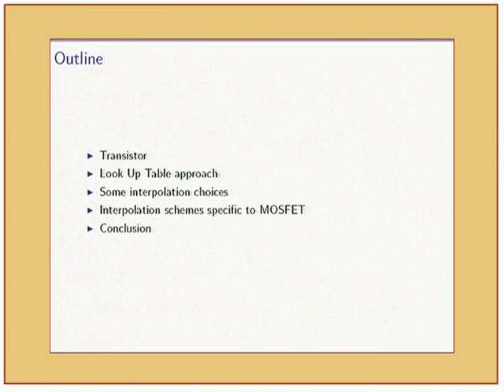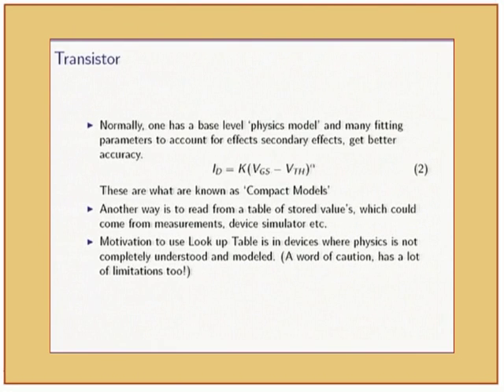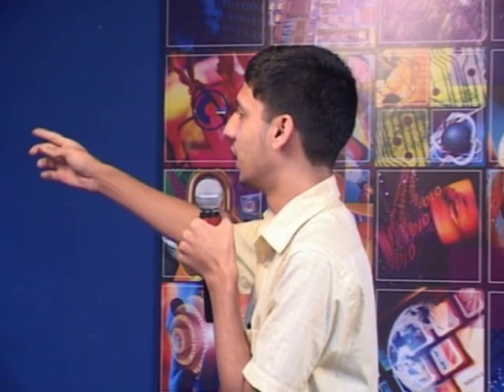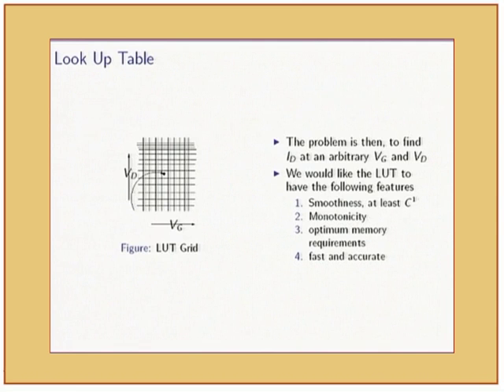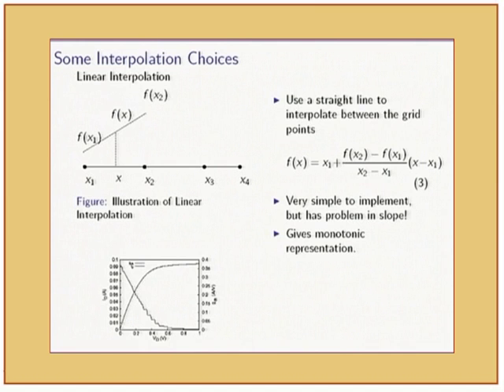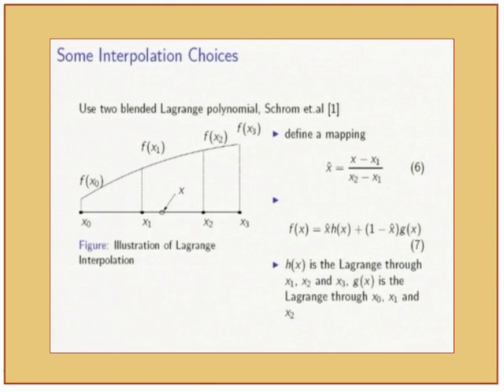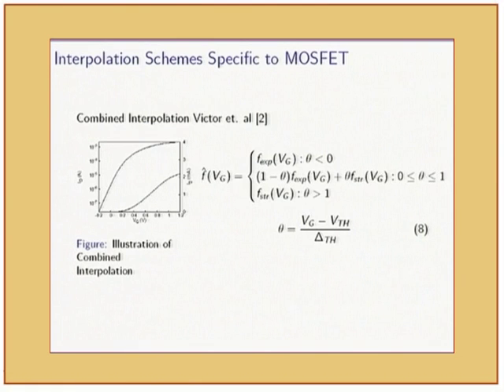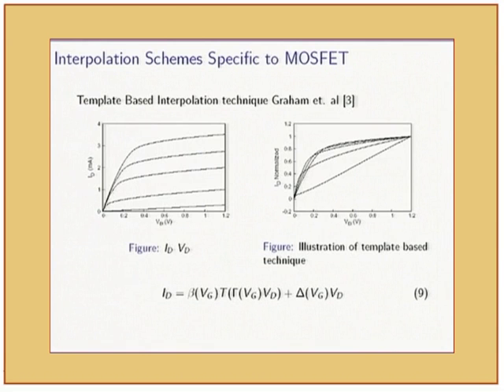IR L6 Presentation: Interpolation Schemes in Look up Table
This is 6th session of Intoduction to Research workshop arranged for teachers. It was delivered by Chaitanya Sathe a student from IIT Bombay.

In this session he talked about transister for lookup table,the approach and interpolation choices specific to MOSFET.

The syntax used in the video title is as follow :
IR – Introduction to Research